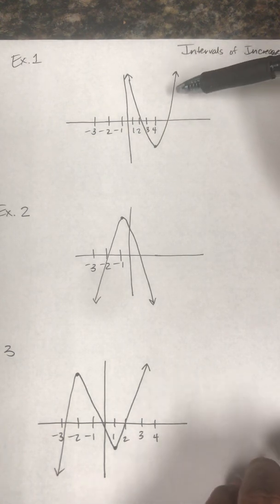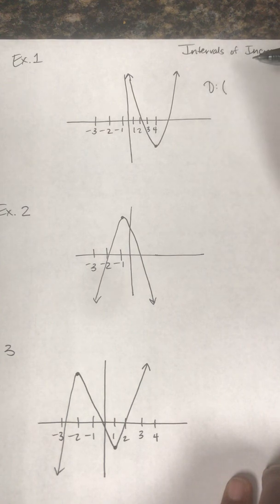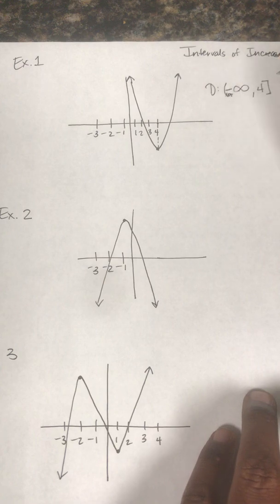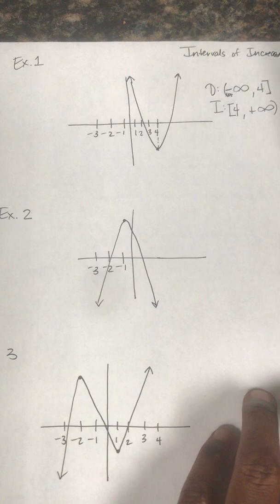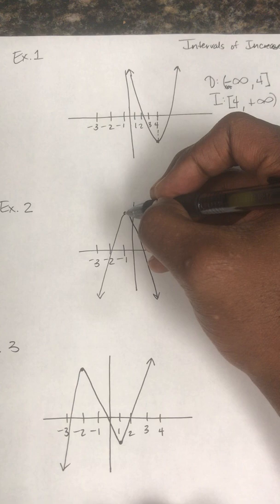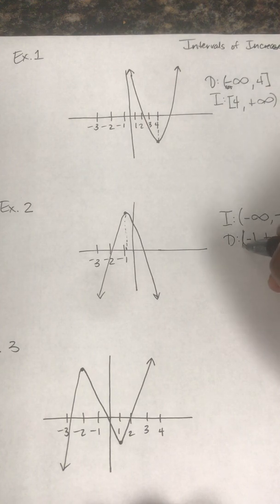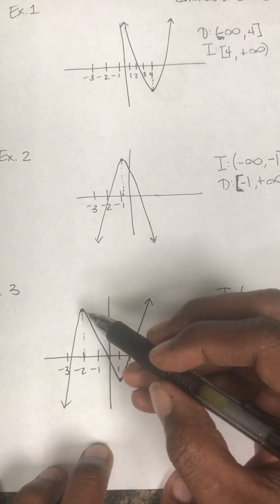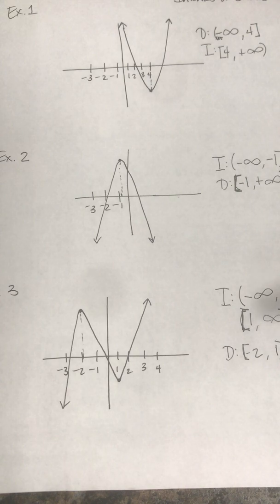Intervals of Increase and Decrease for Polynomial Functions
This video details how to determine the intervals of increase and decrease for various polynomial functions.